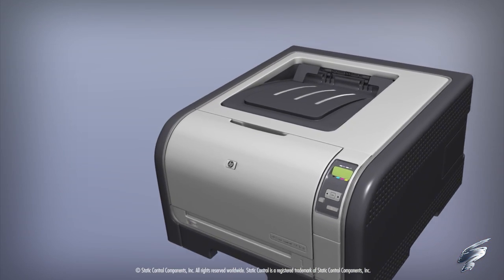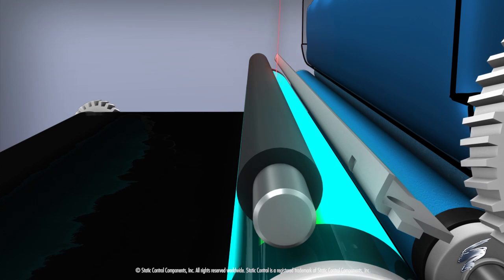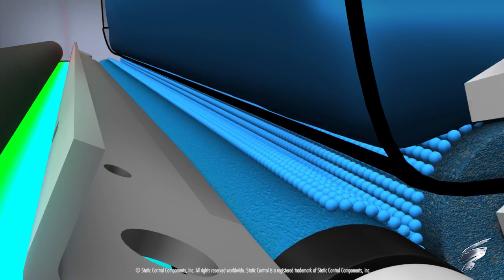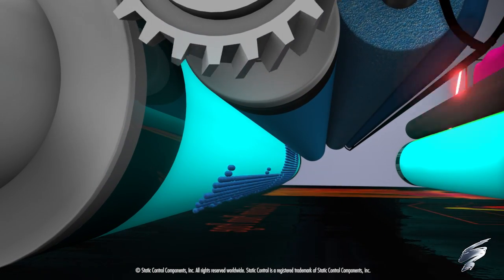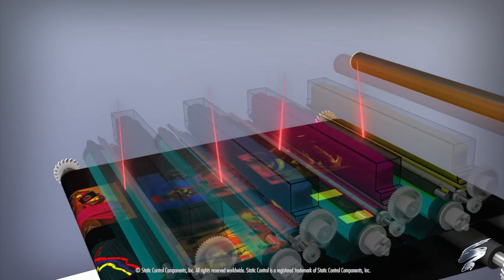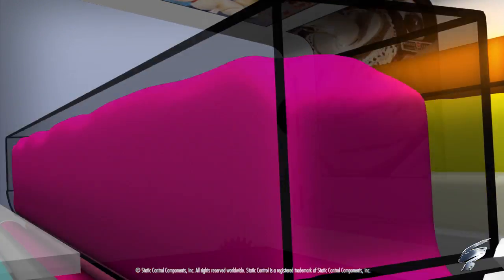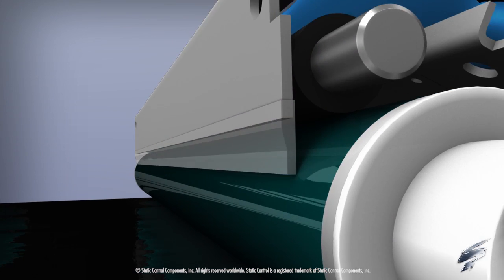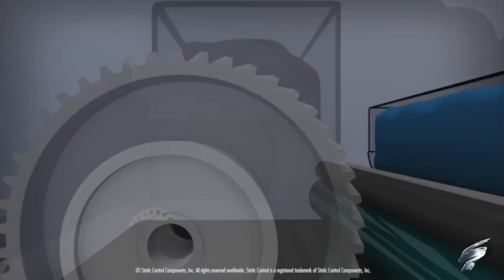How a Color Laser Printer Works -- Inside an HP® CP2025 Toner Cartridge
This animated video takes a look into the electrophotographic process, used by HP® CP2025 laser printers to create vivid color prints.